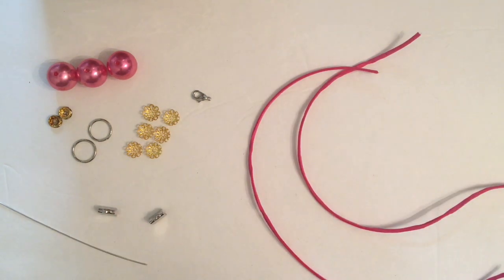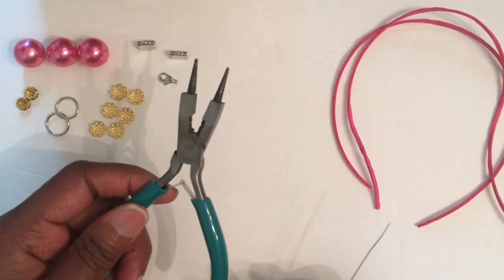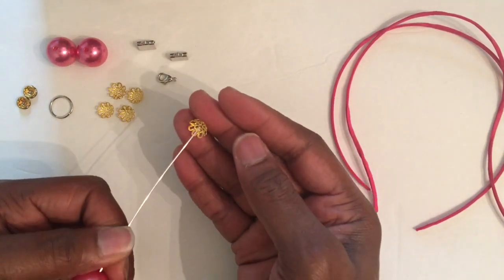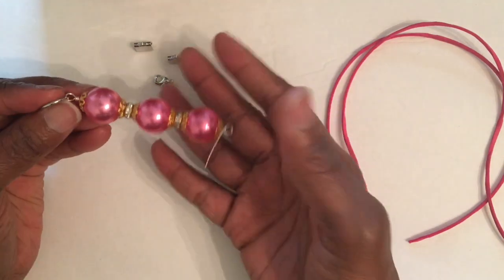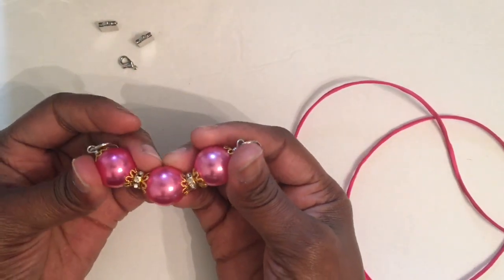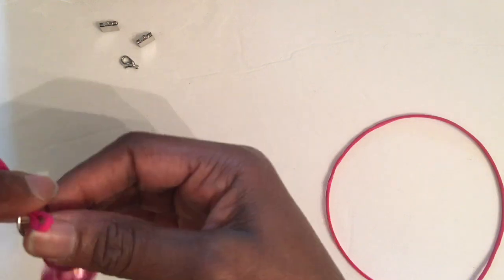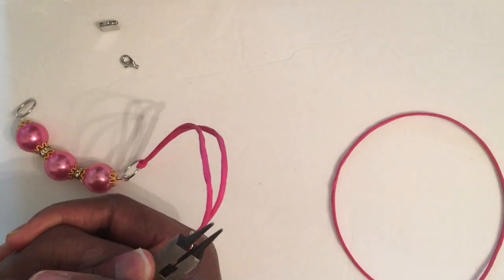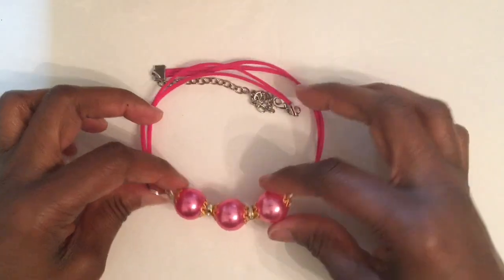DIY choker using large pearl acrylic beads